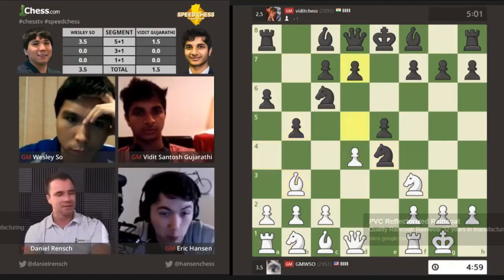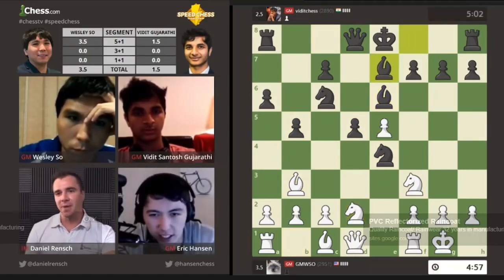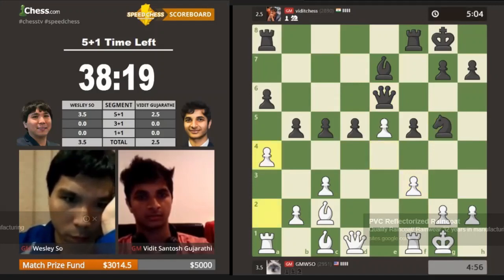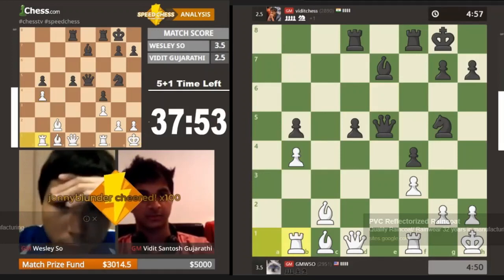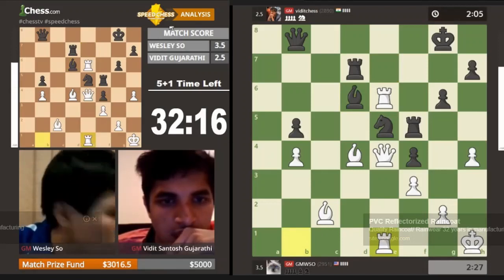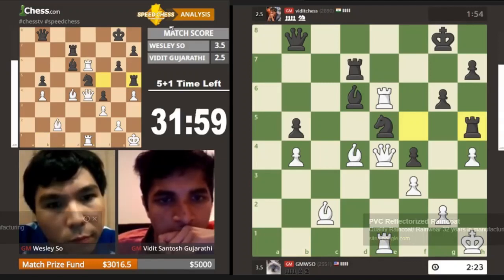Wesley So's Move Here Makes SEnse in Blitz ~ Beats Vidit Convincingly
All About The World Champion .. .
 Thank You For All of Your Support. ♥♥♥♥♥♥♥♥♥♥♥♥♥
(っ◔◡◔)っ ♥ My channel is all about CHESS ~ TEAM SADEY
𝙄𝙣𝙨𝙩𝙖𝙜𝙧𝙖𝙢     𝙝𝙩𝙩𝙥𝙨://𝙬𝙬𝙬.𝙞𝙣𝙨𝙩𝙖𝙜𝙧𝙖𝙢.𝙘𝙤𝙢/𝙩𝙚𝙖𝙢_𝙨𝙖𝙙𝙚𝙮/...
𝙏𝙬𝙞𝙩𝙩𝙚𝙧           𝙝𝙩𝙩𝙥𝙨://𝙩𝙬𝙞𝙩𝙩𝙚𝙧.𝙘𝙤𝙢/𝙣𝙚𝙤_𝙙𝙫𝙢_𝙘𝙝𝙚𝙨𝙨
𝙁𝙖𝙘𝙚𝙗𝙤𝙤𝙠      𝙝𝙩𝙩𝙥𝙨://𝙬𝙬𝙬.𝙛𝙖𝙘𝙚𝙗𝙤𝙤𝙠.𝙘𝙤𝙢/𝙗𝙚𝙧𝙣𝙞𝙚.𝙨𝙖𝙙𝙚𝙮
If you have some reactions & suggestions kindly comment it below. God bless us all. Thanks !